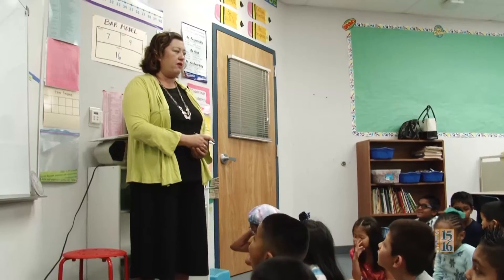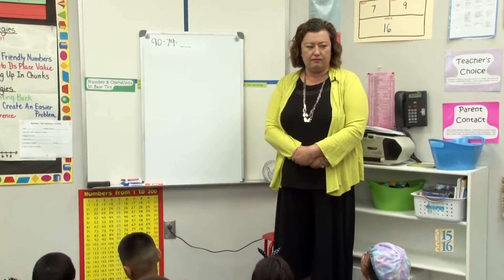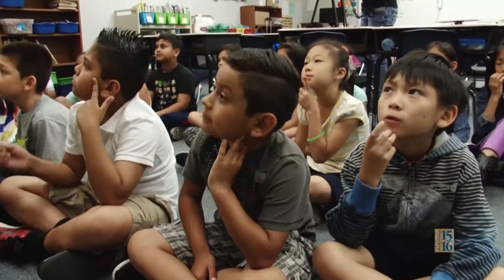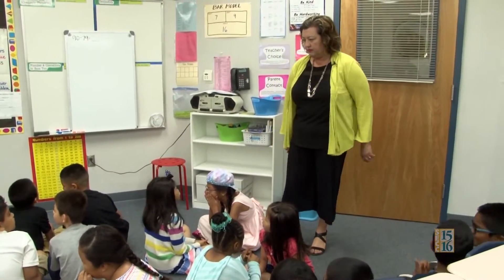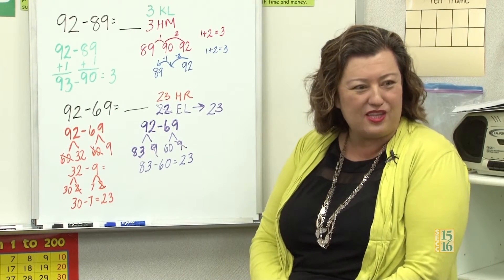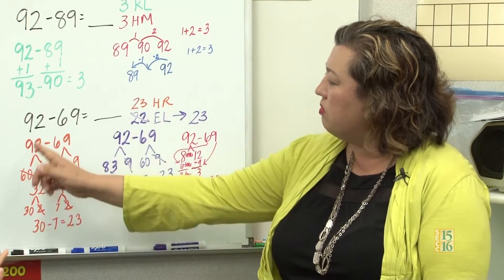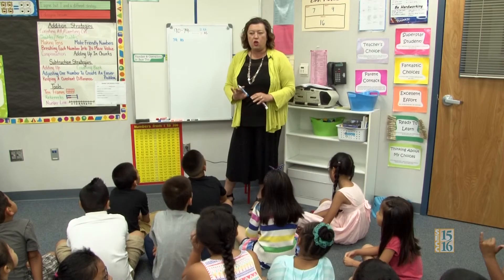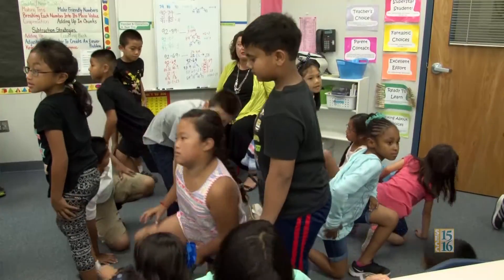EGUSD Math Generation: Number Talks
The EGUSD Math Generation team develops content-focused professional development paired with a common set of key, related instructional strategies that best support student learning and application of CCSS-M content.

In this video, Robin Taylor and her students show how Number Talks works in her classroom.